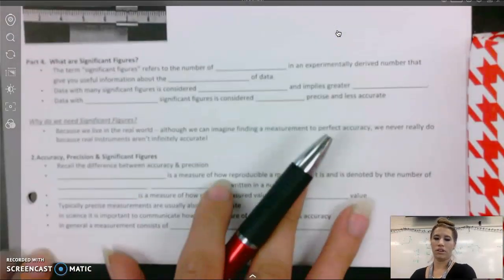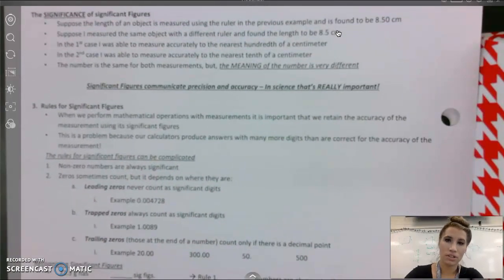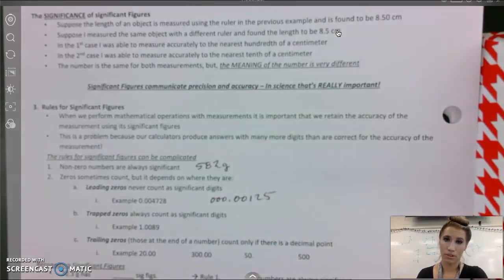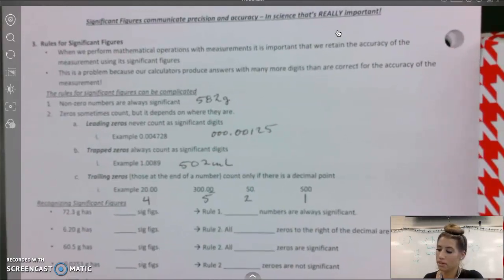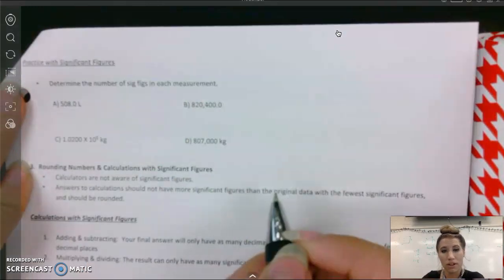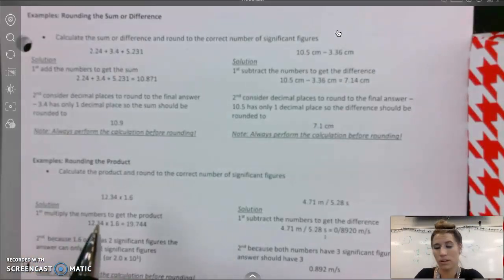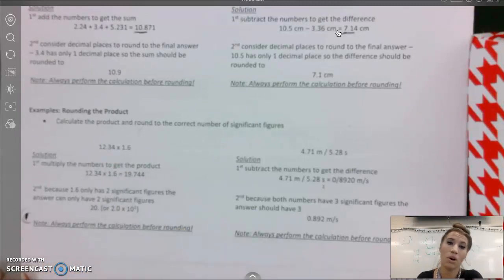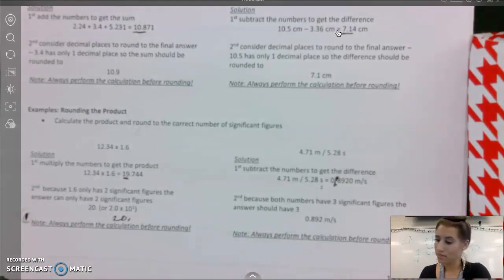Chemistry Unit 1: LT 7: Part 1